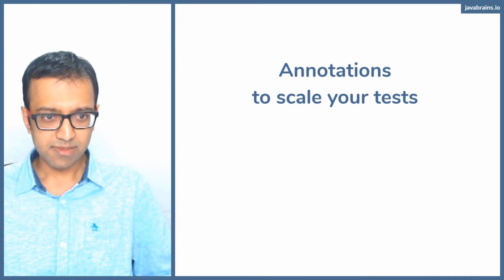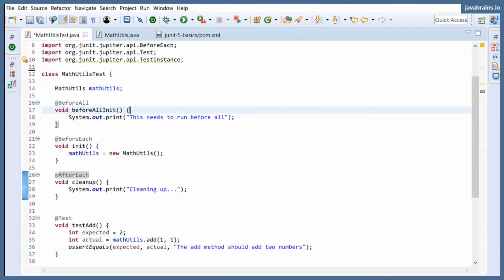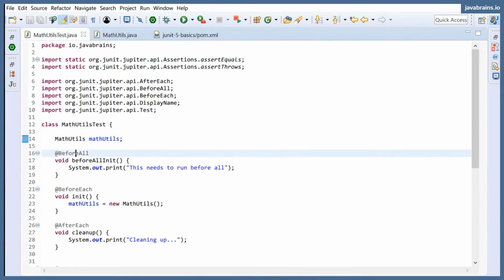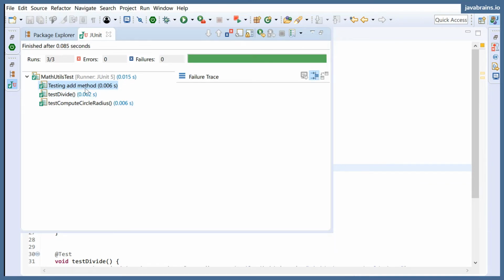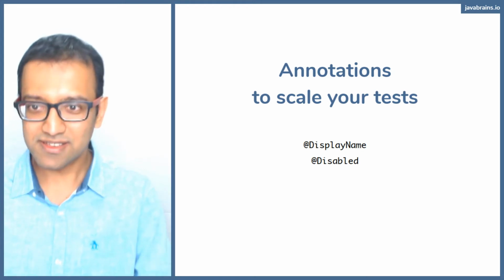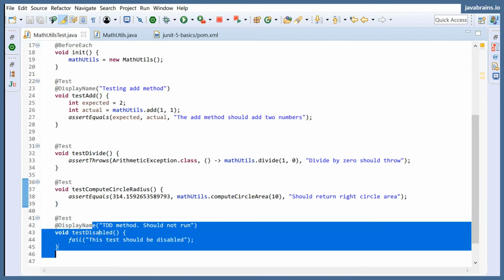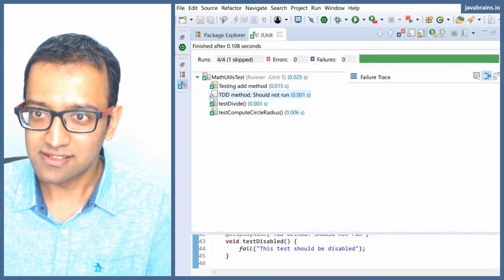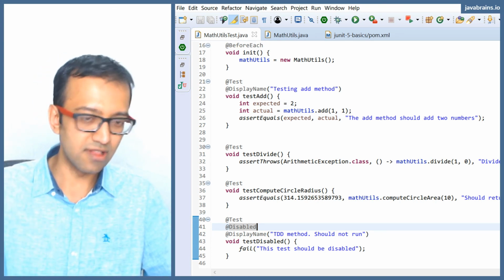JUnit 5 Basics 19 - Using DisplayName and Disabled annotations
Learn how to use the `@DisplayName` and `@Disabled` annotations to manage your tests, especially in a large codebase.

JUnit 5 Basics is an introduction to the JUnit Jupiter testing framework. JUnit is the defacto standard for testing in Java. learn about how to use JUnit to write effective tests. Understand the features of JUnit including the `@Test` annotation, assertion APIs, test lifecycle and controlling executions.